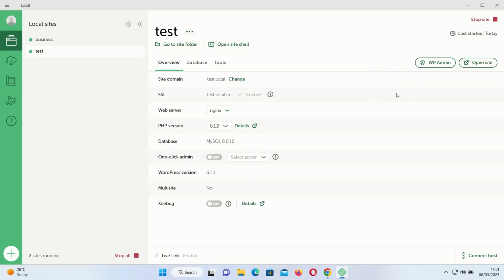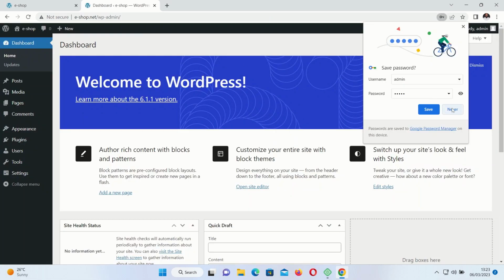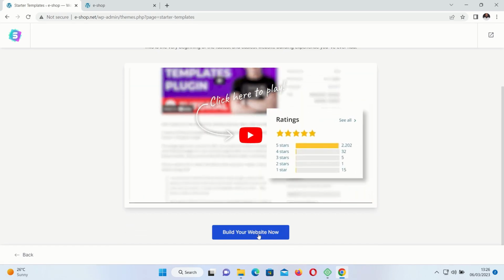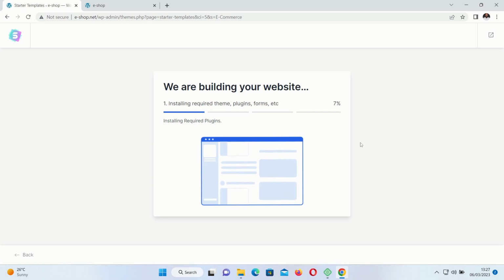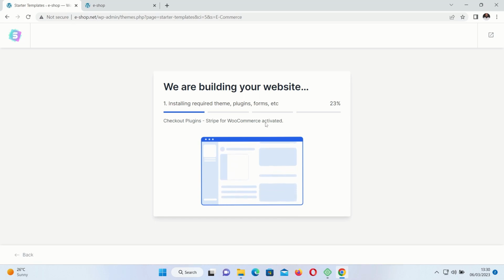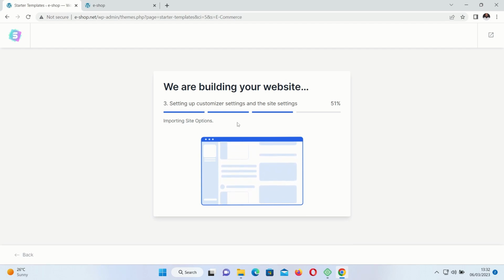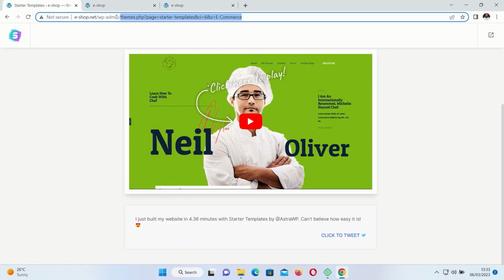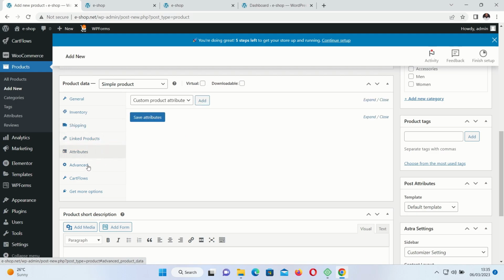How To Create An eCommerce Website in 10Min With WordPress and WooCommerce 2023 For Beginners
Trying to find out how to create an eCommerce website with WordPress, you can add full eCommerce functionality using a WooCommerce plugin and WordPress Theme Astra. WooCommerce is the most popular WordPress eCommerce plugin by a large margin. Astra is fast, fully customizable & beautiful WordPress theme suitable for WooCommerce WordPress Development.
Theme: Astra - The Most Popular Theme of All Time - Fastest, Lightweight, and Highly Customizable WordPress Theme. Astra is a fast, highly customizable, and super clean theme that is designed to convert better and boost your store's sales.

WooCommerce: is a customizable, open-source eCommerce platform built on WordPress. Get started now.

Local: The #1 local WordPress Development tool. An effortless way to develop WordPress Sites Locally